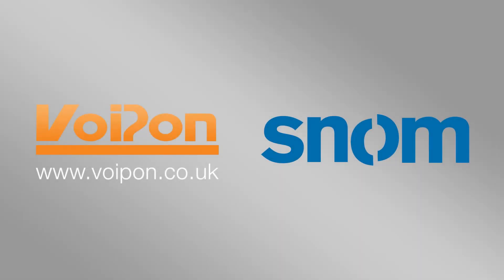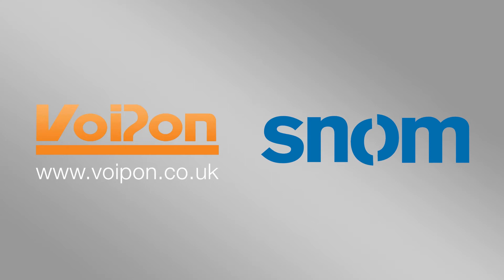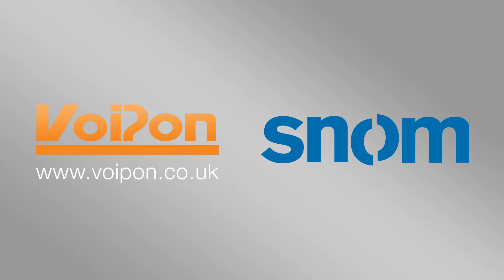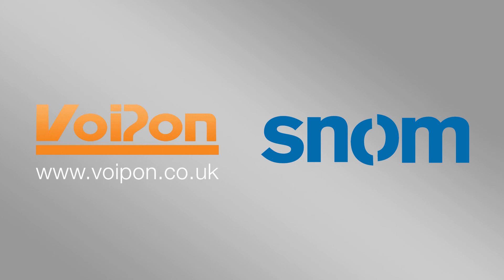VoIPon interview Snom on DECT Phones, Conference Phones, the new D765, D375 and more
David Frith catches up with Alison Tetlow, UK Sales Channel Manager at Snom. They discuss developments at Snom, the D715 and D725 DECT Phones, future plans and more.

See the podcast and transcription in full
INSERT LINK

For more news and information, please visit VoIP Uncovered.